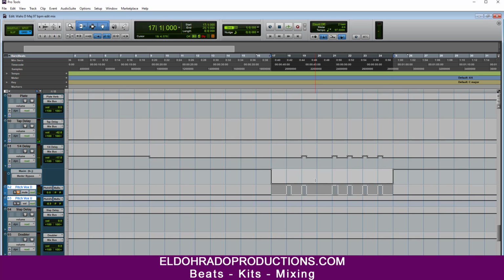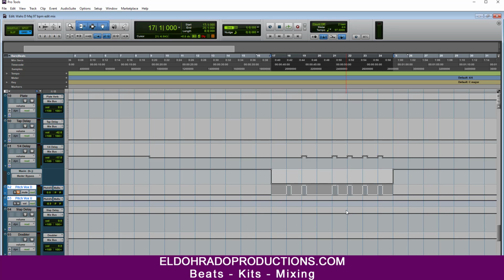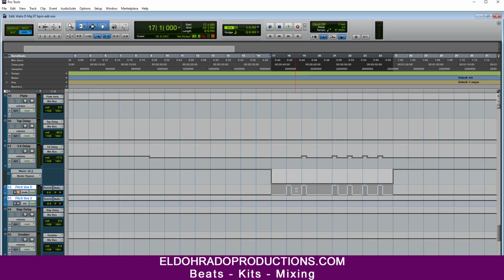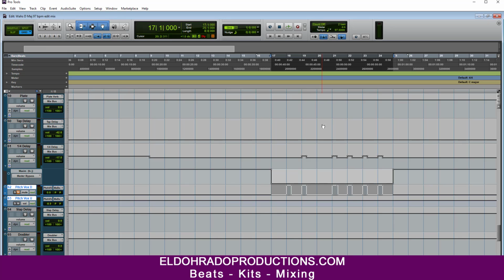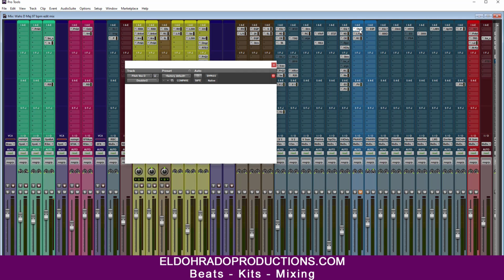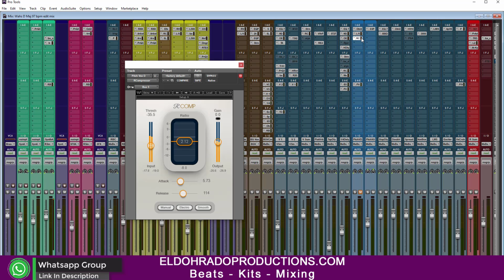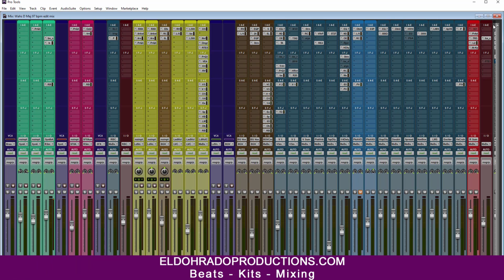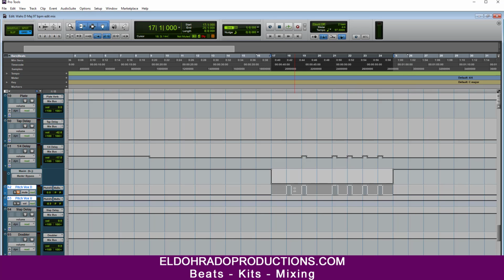Pitched Shift Delayed Delay On Vocals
pitch shift delays for Dancehall vocals tutorial

Mastering Dancehall
Mastering Reggae
2020 Dancehall
Dancehall mixing
Reggae mixing
Mixing tips
Mastering tips
Dancehall Drum kits
Type beat
Dancehall instrumental
Reggae instrumental
Promoting Dancehall music
war beats
gal beat
war Riddim
gyal Riddim